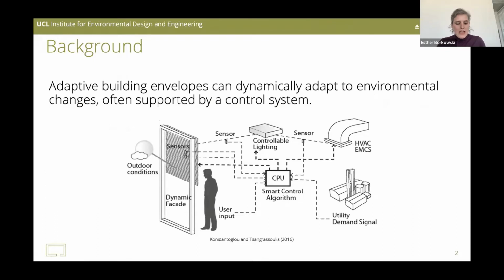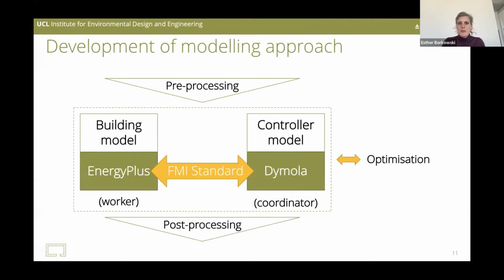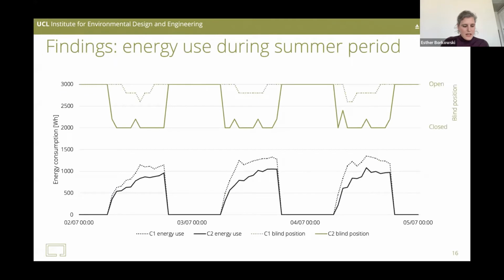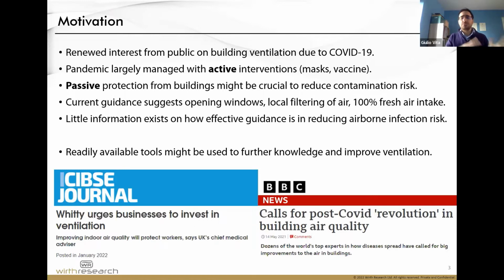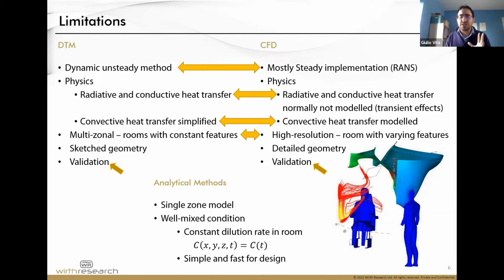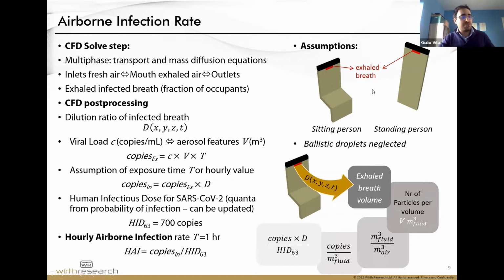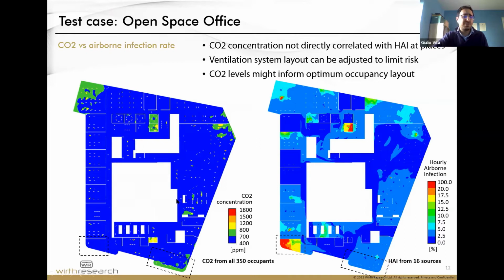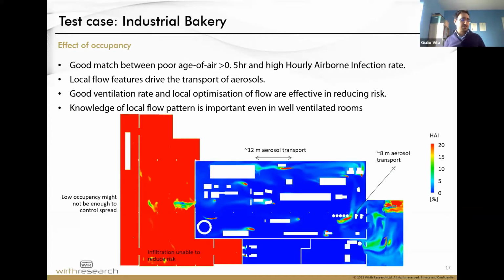Webinar: Co-simulation for Advanced Building Performance Assessment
Co-simulation allows modelers to use multiple sub-models and link them to enable simultaneous data exchange during simulation runtime. This approach provides added possibilities for implementing advanced control strategies, integrating innovative data-driven inputs, and creating collaborative interdisciplinary and evolutive workflows for building envelopes at different stages and scales in projects. This webinar will present some of the latest knowledge and developments in this area with speakers from academia and industry discussing how co-simulation was used to:
(a) Develop an integrated approach to modelling control strategies of adaptive building envelopes and
(b) Assessing Airborne Infection Risk indoor

Chair: Dr Rokia Raslan, Associate Professor, UCL Institute for Environmental Design and Engineering (IEDE)

Program:
(a) Modelling control strategies of adaptive building envelopes through co-simulation by Dr Esther Borkowski

Adaptive building envelopes can adapt dynamically to environmental changes, often supported by a control system. While building performance simulation tools can be used to predict the thermal performance of adaptive building envelopes, they are limited in modelling the influence of control decisions on their dynamic behaviour. One way to overcome this limitation is co-simulation, which has been used to develop an integrated approach to modelling control strategies of adaptive building envelopes.

(b) Assessing Airborne Infection Risk indoor using DTM and CFD: A practitioner’s perspective by Dr Giulio Vita

The next generation of building ventilation systems is one that is design to limit airborne infection risk. Using available methods to estimate risk, Wirth Research have utilised a combined Dynamic Thermal Modelling (DTM) and Computational Fluid Dynamics (CFD) approach to assess risk and drive the design. Recent works have shown the potential of the simulation of the indoor ventilation and its related airborne infection risk to protect occupants and inform design and policy.

Esther Borkowski, Postdoctoral Researcher, ETH Zurich

Esther is a Postdoctoral Researcher at the Chair of Architecture and Building Systems (A/S) at ETH Zurich. She has strong skills in modelling, programming, data science and optimisation and is engaged in implementing, testing and fine-tuning control strategies for innovative buildings solutions. As part of her PhD at the UCL Institute for Environmental Design and Engineering, completed in 2021, Esther developed an integrated modelling approach for control strategies of adaptive building envelopes using co-simulation under the supervision of Dr Rokia Raslan and Dr Dimitrios Rovas.

Giulio Vita, MEng PhD, Senior wind engineer at Wirth Research Ltd.

Giulio is a senior wind engineer at Wirth Research Ltd., expert in computational wind engineering, bluff body aerodynamics and turbulent flows. His expertise ranges from wind tunnel modelling, to low- and high-fidelity CFD (RANS & LES). He has contributed to the design of major building developments across the UK, performing wind microclimate assessments and internal ventilation studies. He is a Visiting Lecturer in “Structural Engineering”, and “Computational Mechanics” at the University of Birmingham (UK), and University of Florence (IT), and a visiting Researcher in 8 other international research Groups across Europe. In his academic research he contributed to the field of wind engineering with 9 peer-reviewed journal articles, and involvement with wind engineering associations (WES, ANIV, CTBUH).